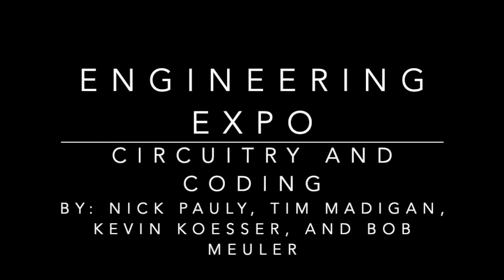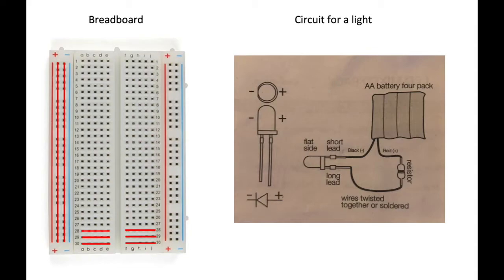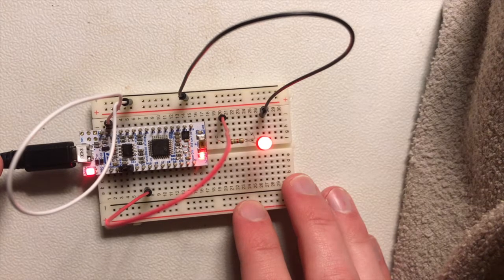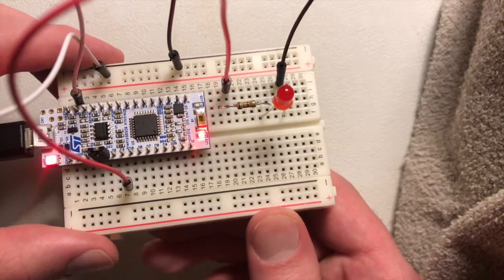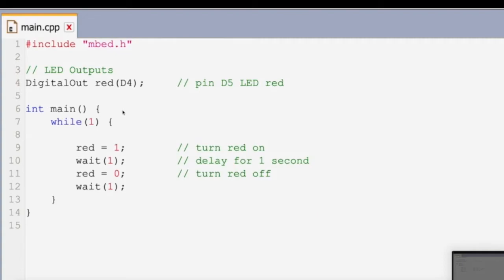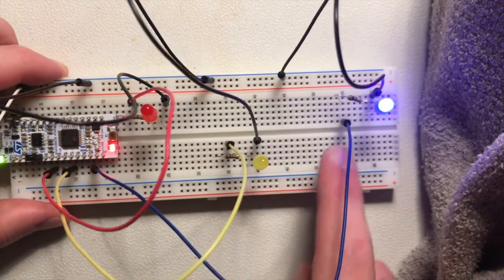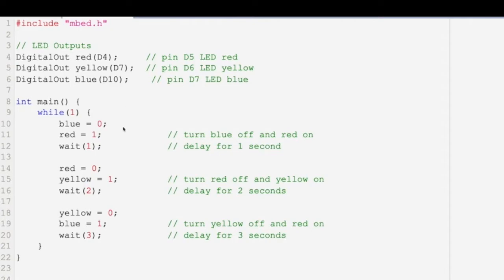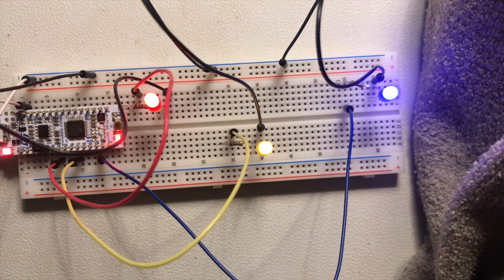Circuitry and Coding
Our video demonstrates a simple circuit and coding with blinking functions. We talked about how a circuit and basic coding work with examples.